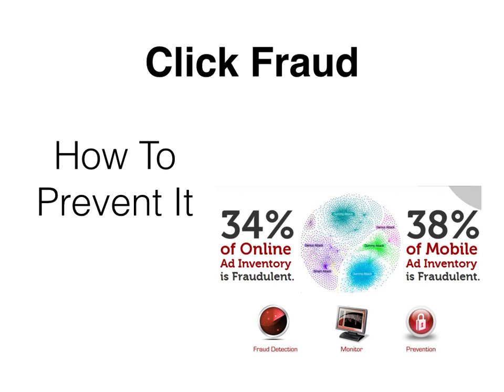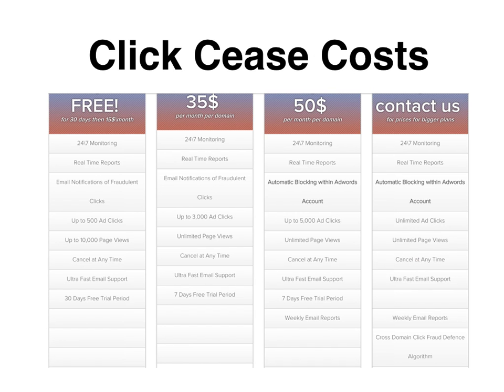Pineda Gabriel ClickFraud Presentation